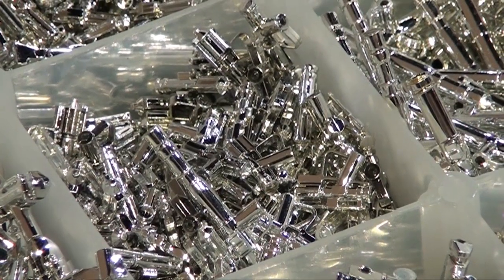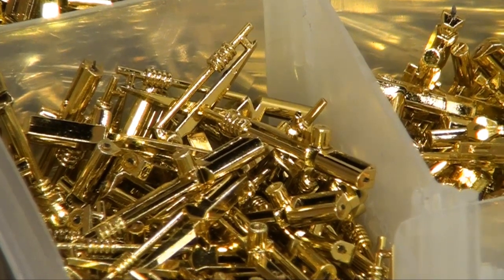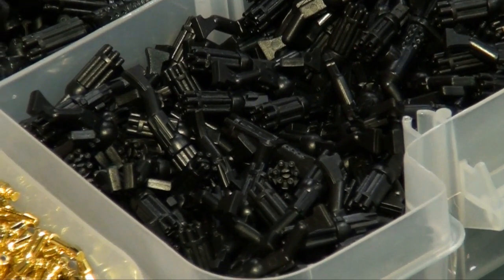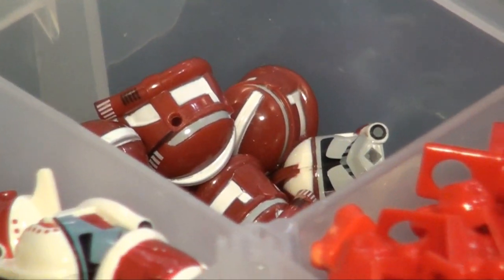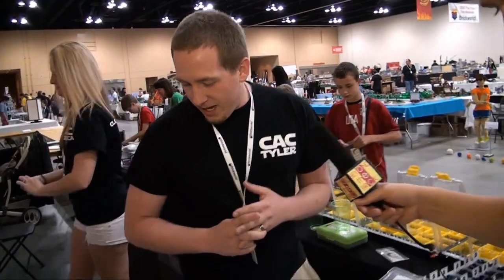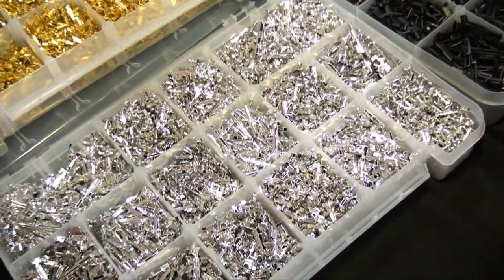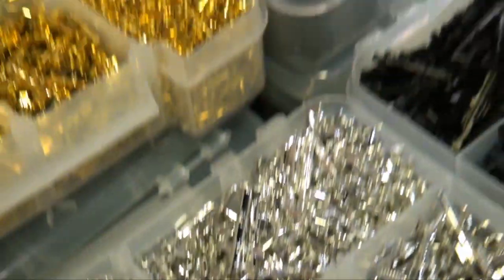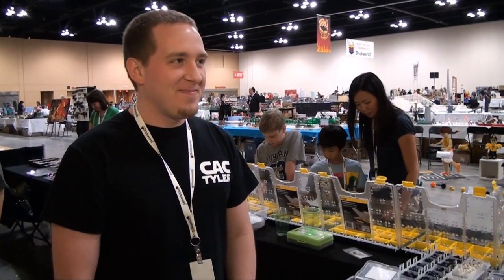Clone Army Customs - Brickworld Chicago 2013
Joshua Hanlon from BrickPodcast.com talks to the owner of Clone Army Customs at Brickworld Chicago 2013.